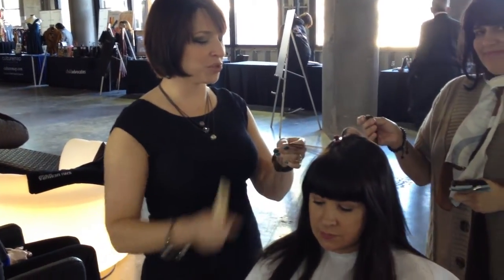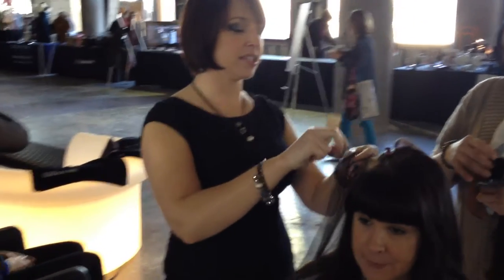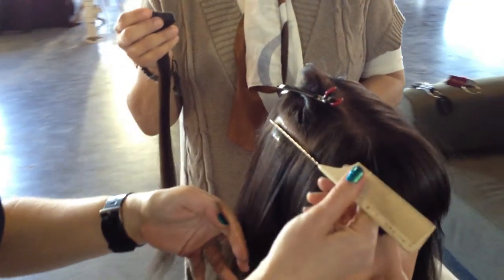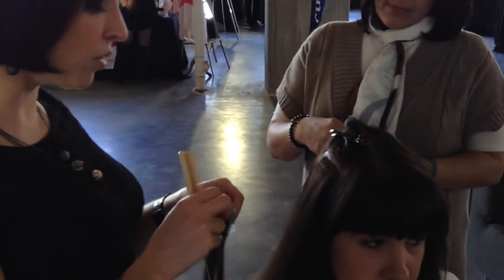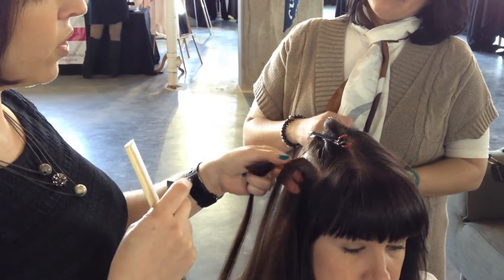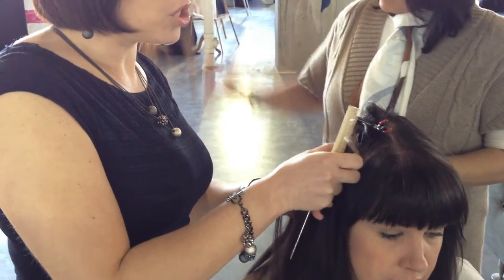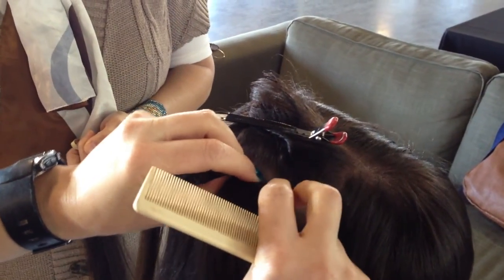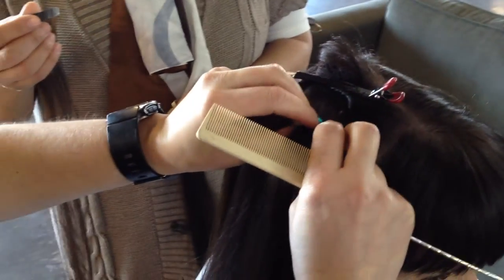Ron King Invisi-Tab Hair Extensions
Azur West Stylist Amy Morgan demonstrates the application of the Ron King Invisi-tab Hair Extensions now offered at Azur West and Azur Salon in Houston, TX